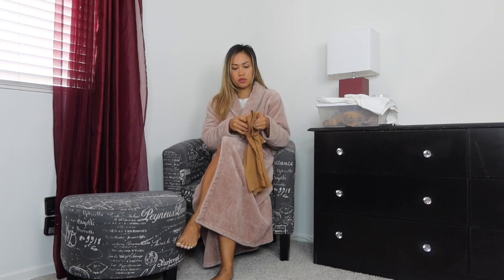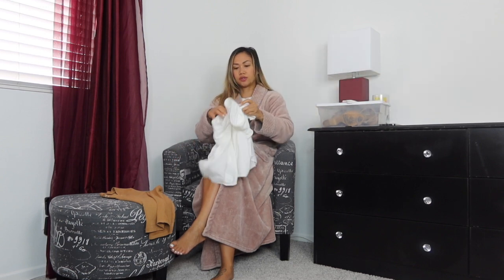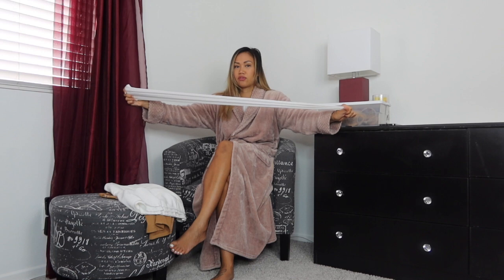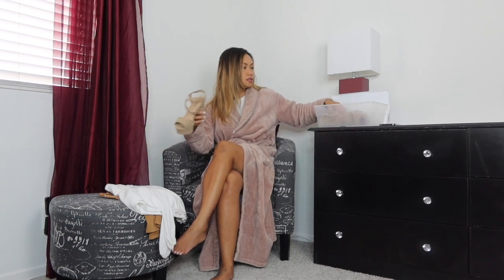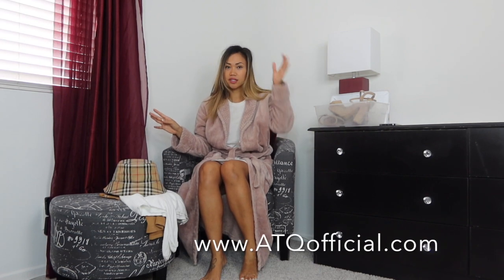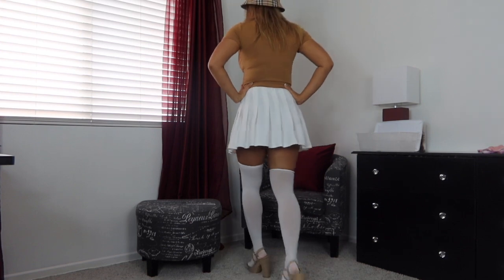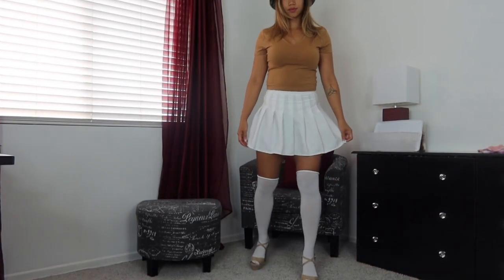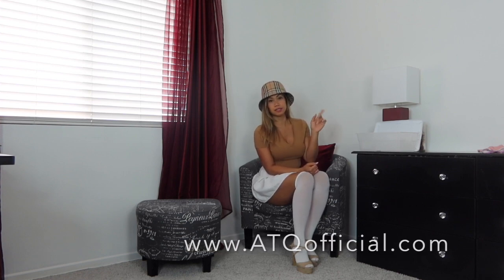GOING OUT FUN LOOK | HOW TO STYLE WITH HOSIERY